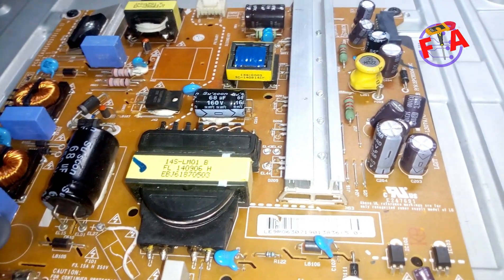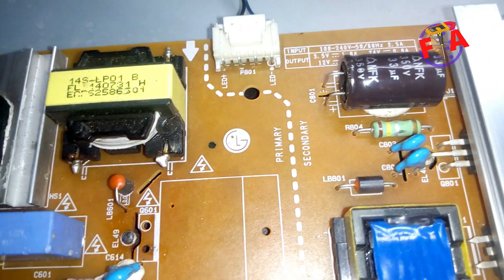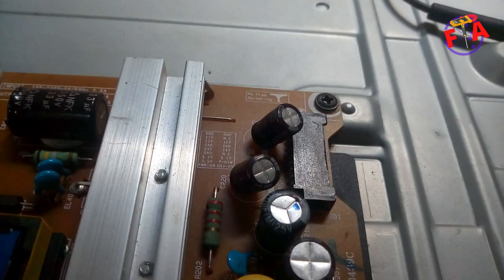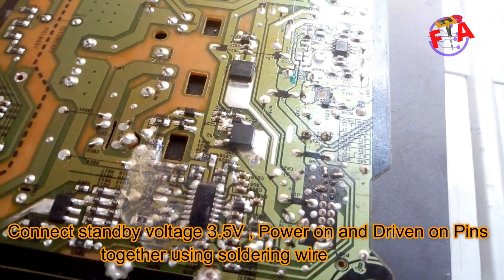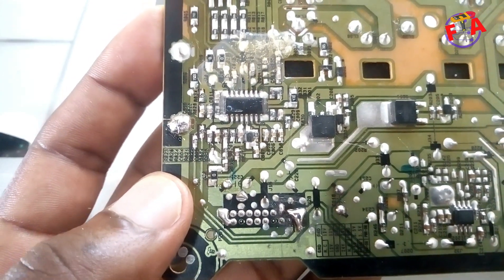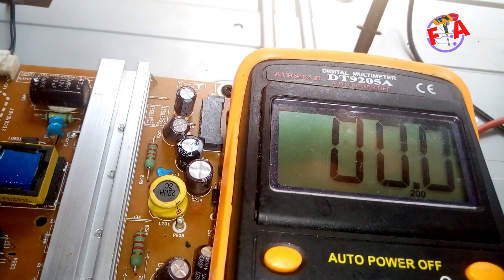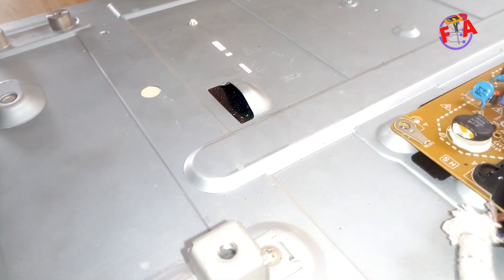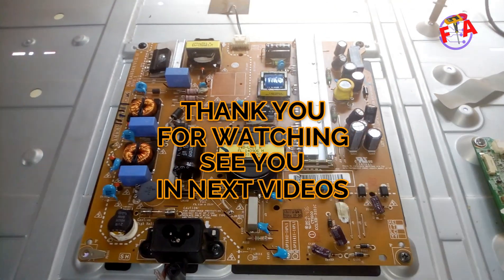LG TV Power Board forced start// A simple Trick for TV diagnosis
power board forced start it is a Technic used to start a power board without being connected to main board, this Technic is applied on LG TVs with 18 pins, Power on, Driver on signals and standby voltage are tied together with a wire, this help you to figure out if power board is able to respond to the command signals from main board, at this time it turns on back light, out put voltages like 24V  and 12V, if power board does it well suspect or change main board.